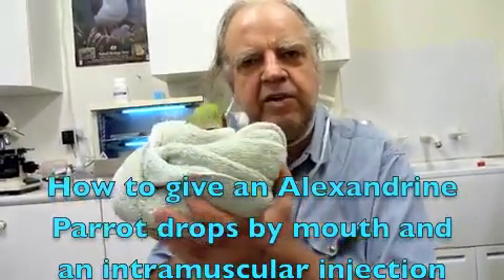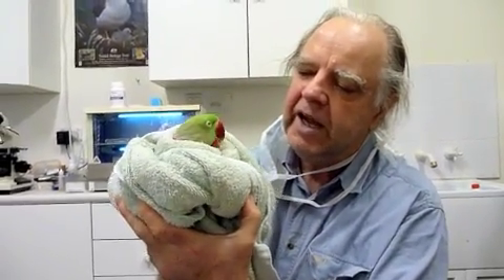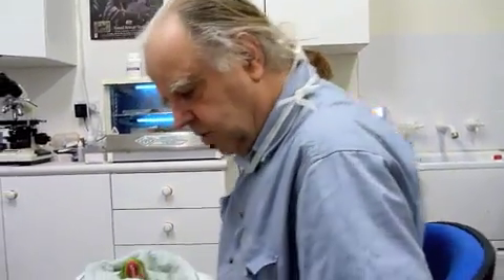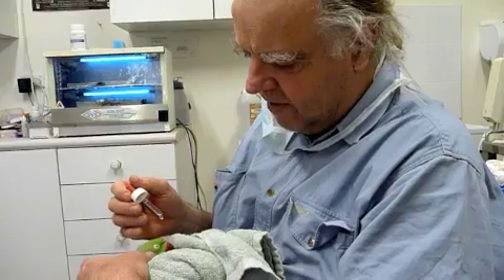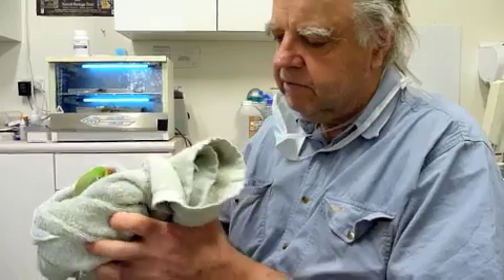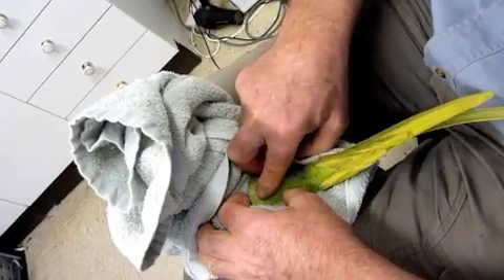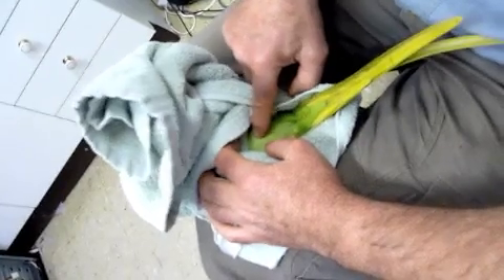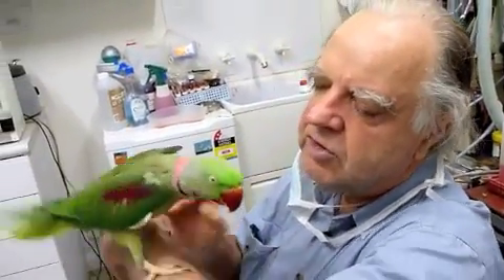How to Give Parrot Drops by Mouth and Injection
With Bird Vet Specialist Dr Ross Perry bring you a video clip from a consultation for an Alexandrine Parrot "Noah" with thrush, a coliform infection, heavy metal poisoning and recent contact with his mate who died from Chlamydophilosis. Dr Ross Perry demonstrates and teaches how he gives an Alexandrine Parrot drops by mouth and how he gives an intramuscular injection.